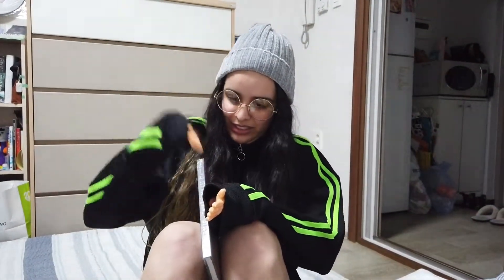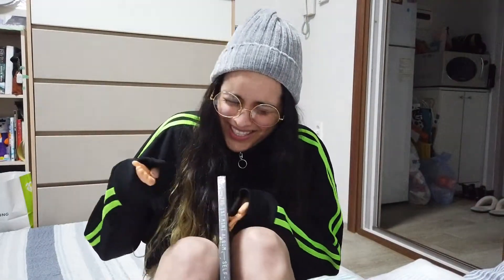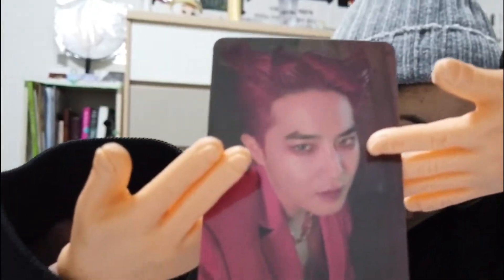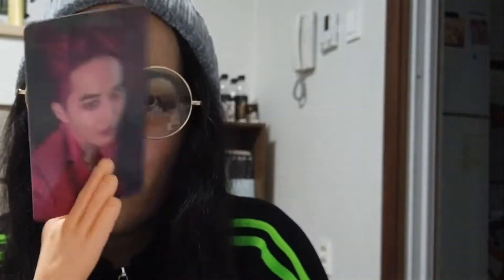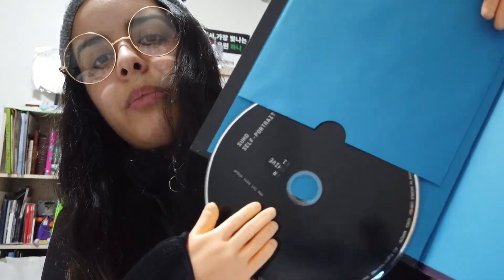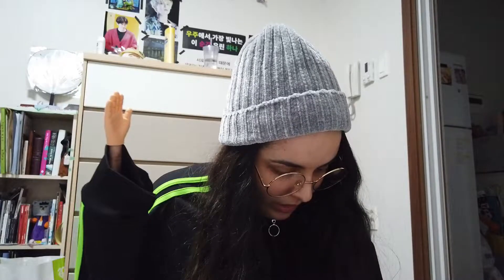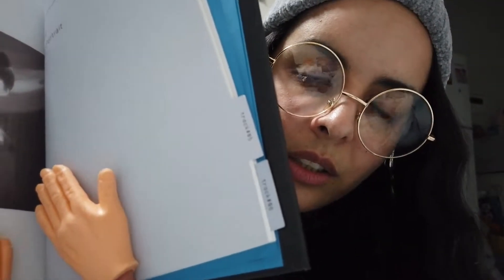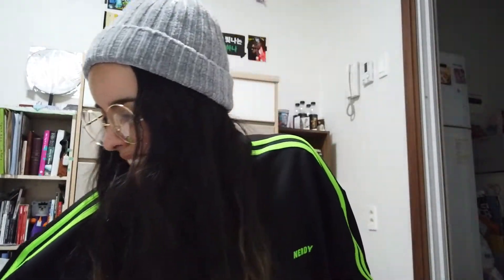SUHO SELF-PORTRAIT mini album unboxing...with mini hands👋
Unboxing Suho's solo mini album. with mini hands.
That's it. That's the video.